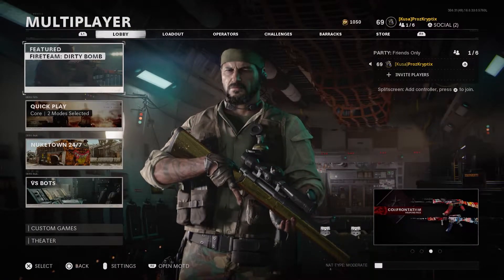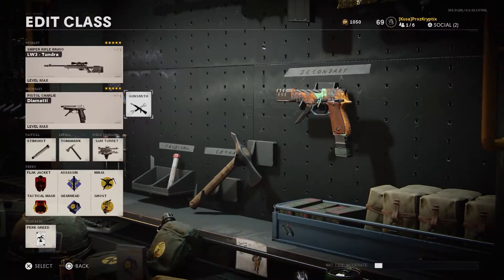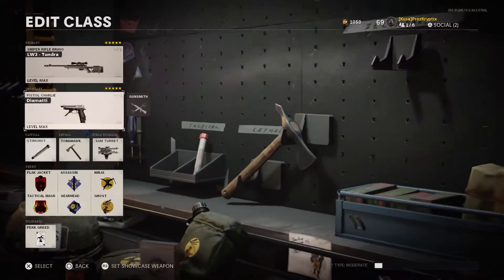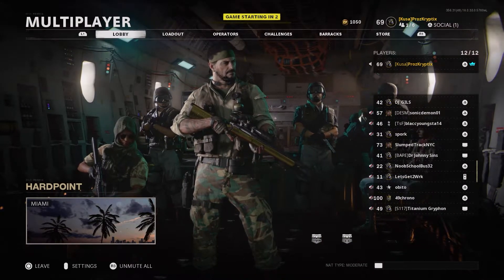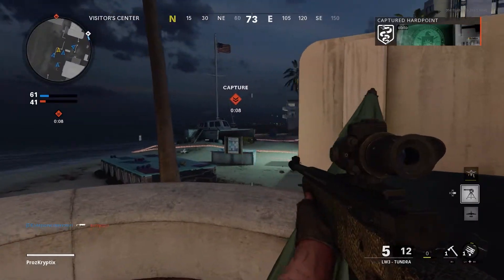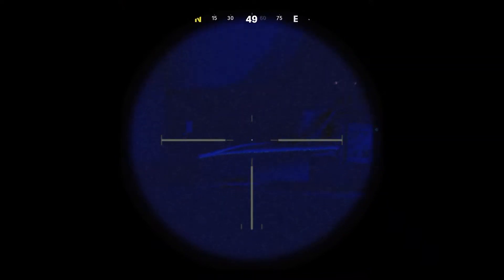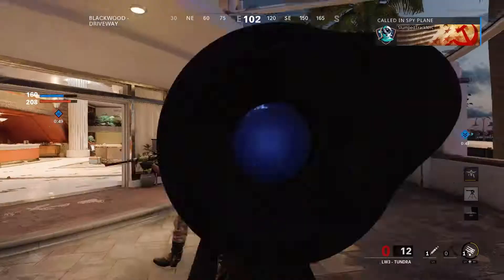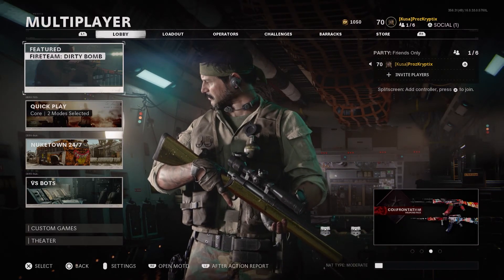This might be the CHEESIEST SECONDARY in Black Ops Cold War...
I really hope Treyarch doesn't nerf this tbh, it's actually really fun to use.

                                   "Like a Dream Come True" - Persona 4 OST